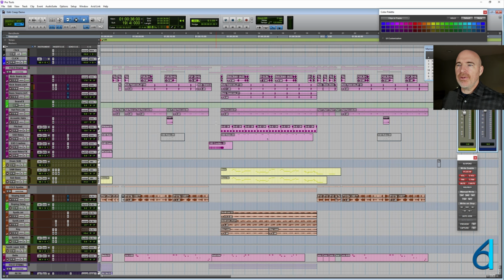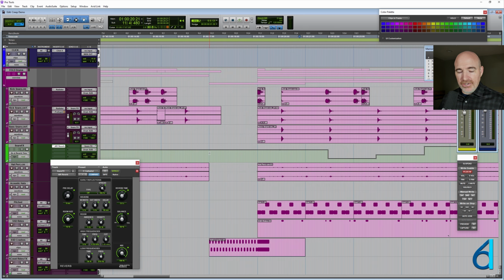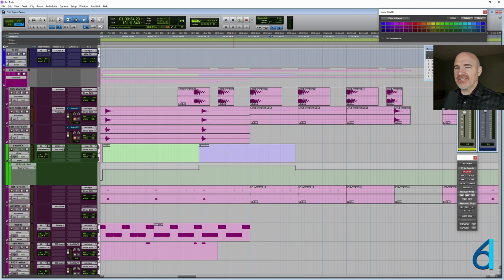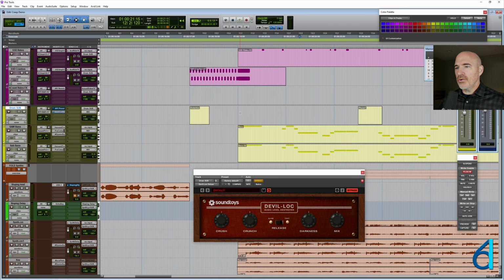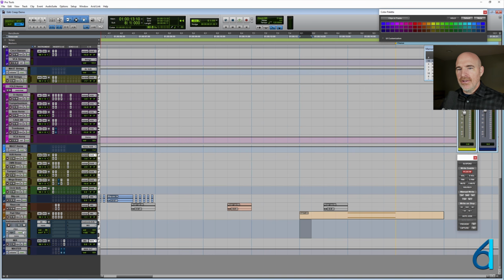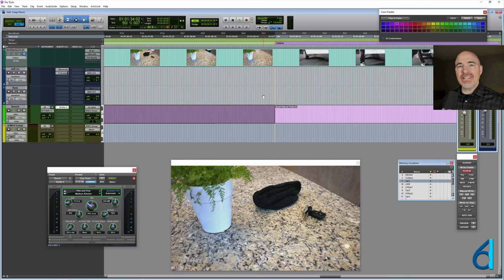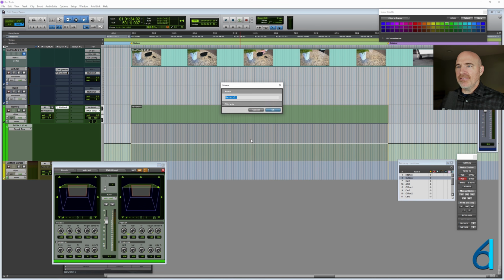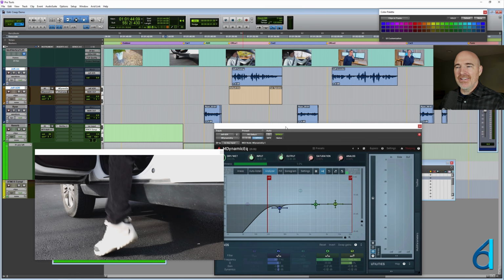NEVER Use AUX Tracks in Pro Tools AGAIN!!!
Ryan Summers demonstrates the use for Instrument tracks in Pro Tools to elevate production with automation clips.

All music by Ryan Summers.

For God has not given us a spirit of fear, but of power and of love and of a SOUND mind.
2 Timothy 1:7